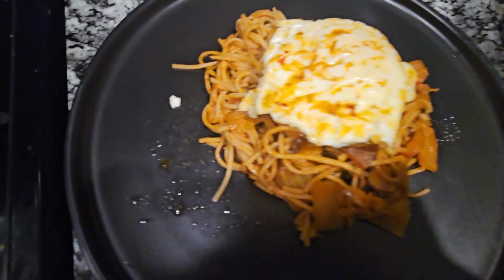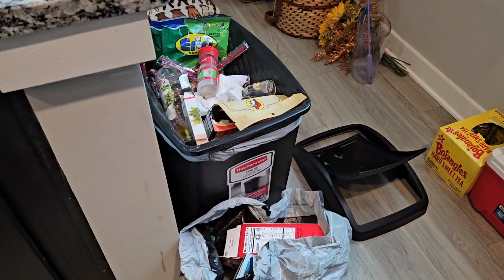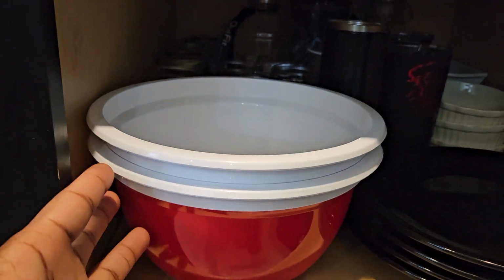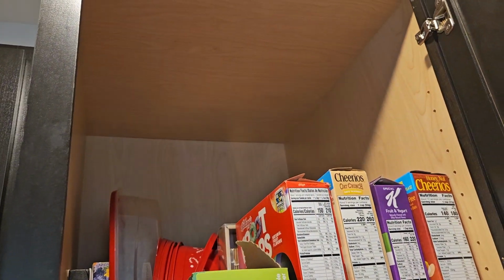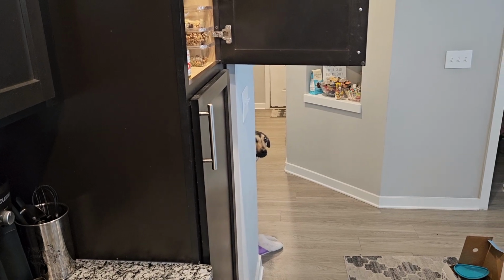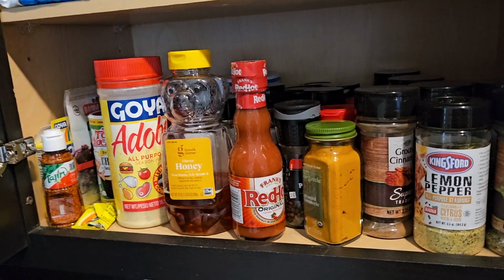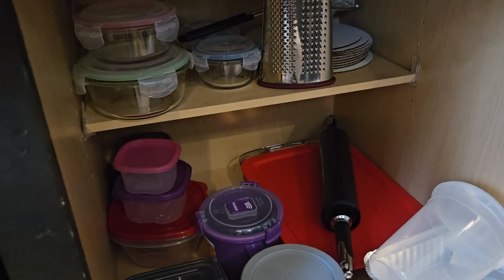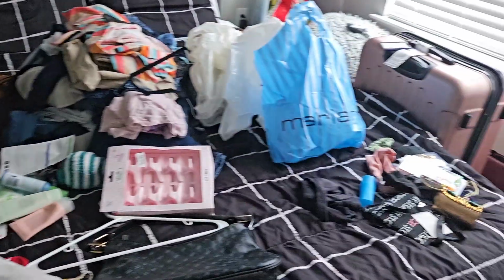April Going On May: Spring Cleaning + Puppy Update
Cinco de Mayo was so much fun!!! The puppies are bigger now! Very busy relaxing week.

otiaprioleau15

Publications:
When Anger Strikes
Point of View